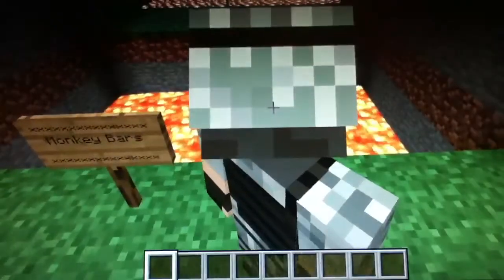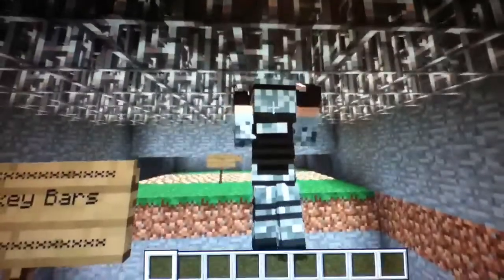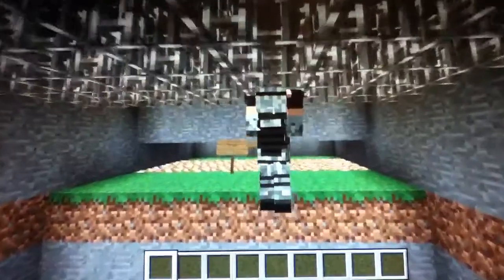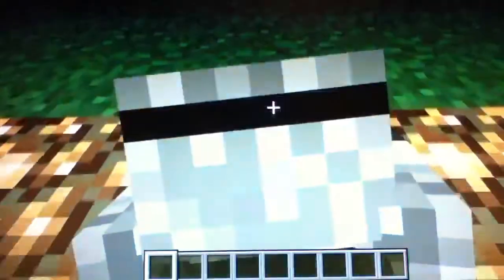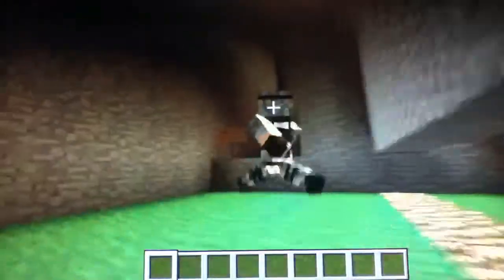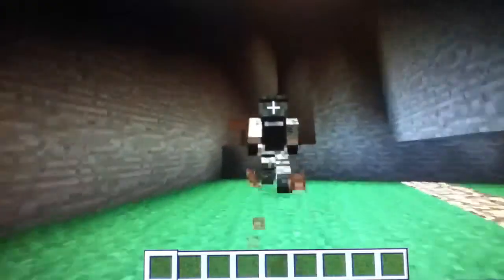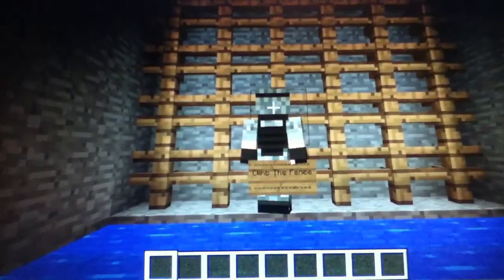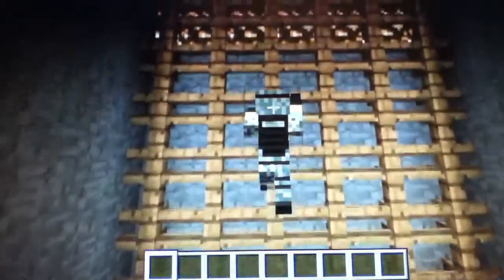Smart Moving Mod 1.2.5 Part 2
Sorry about my incompetence on the last smart moving mod review. this one is better.